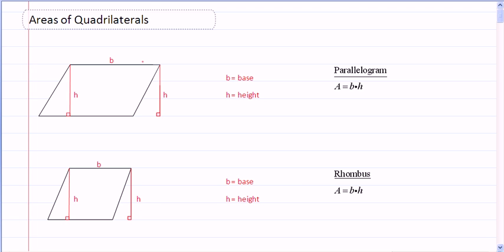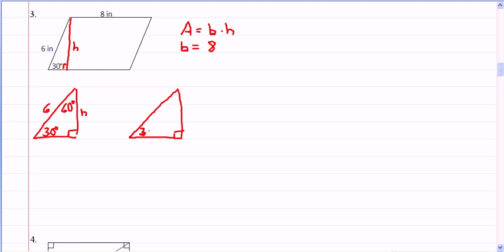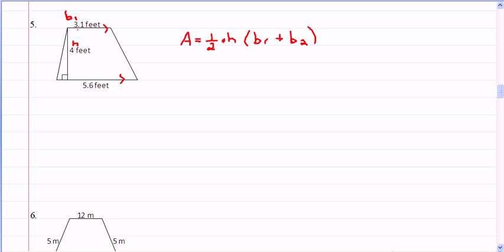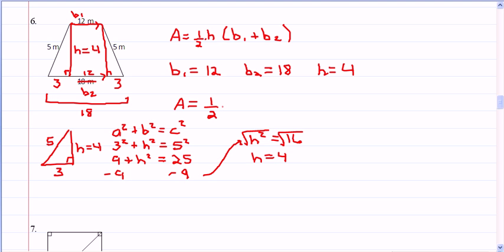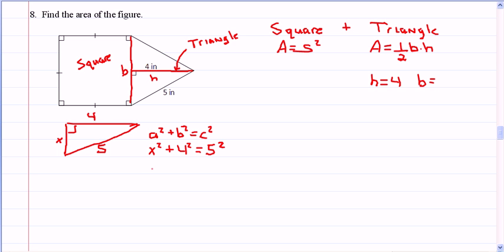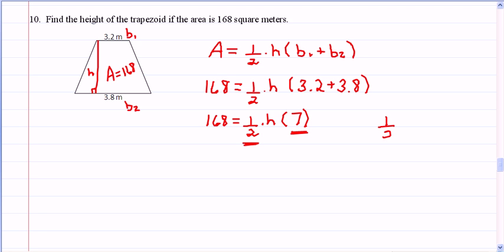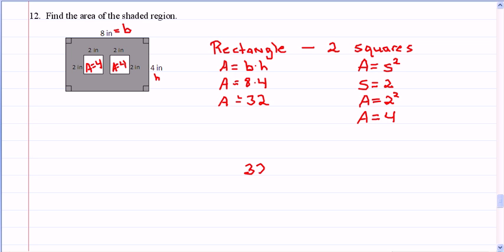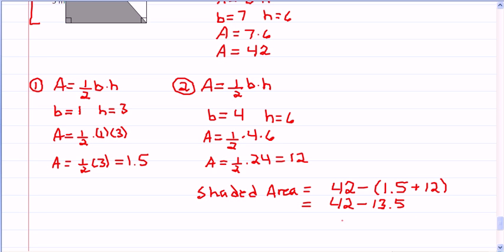Areas of Quadrilaterals